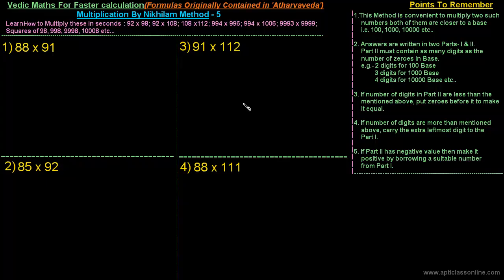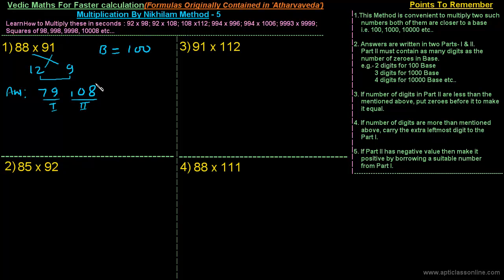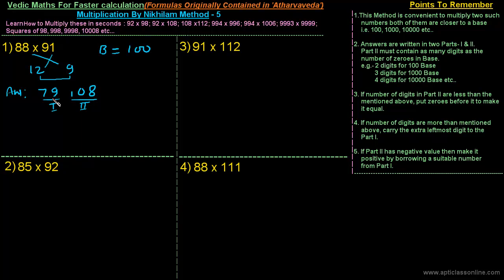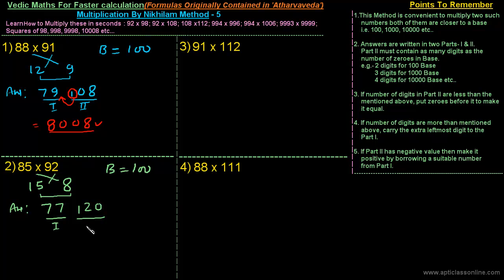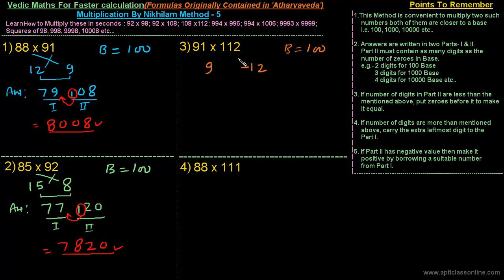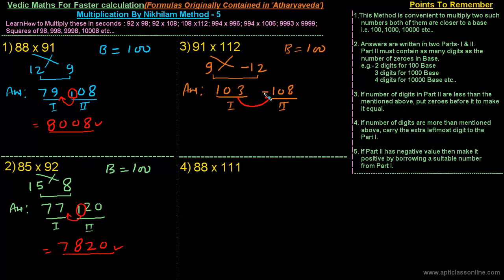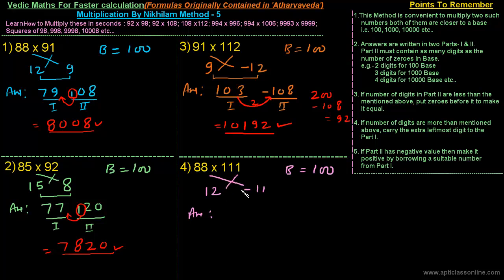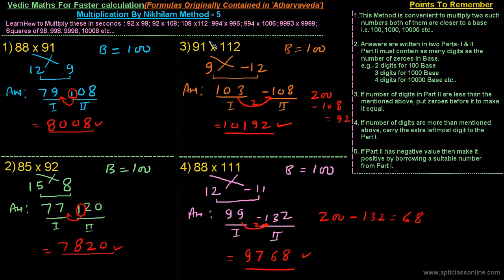Faster Multiplication By Vedic 'NIKHILAM' Method - 5/5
Learn How to Multiply Faster By Nikhilam Method in just seconds. Step by Step guide to apply this method for different type of Multiplication. These Vedic Methods are sometimes used by people as a Magic Trick to surprise their friends.

This Easy and Faster Method can be applied by students of High School or K-12.